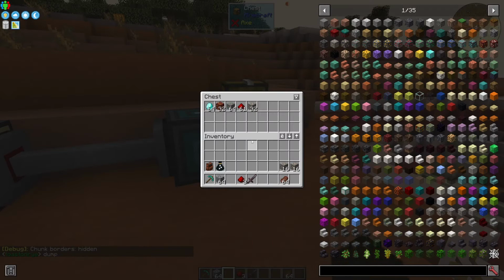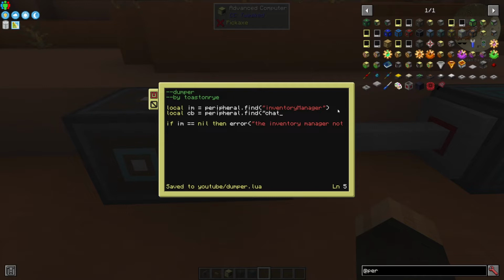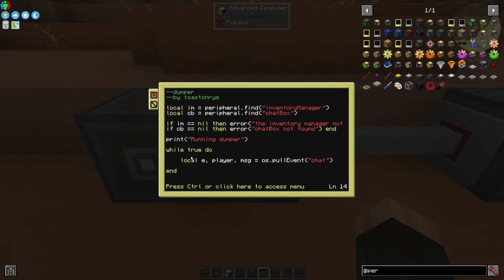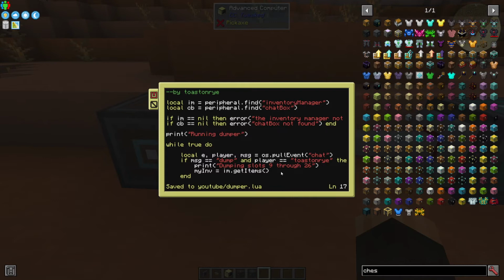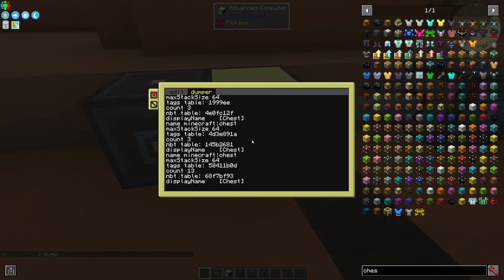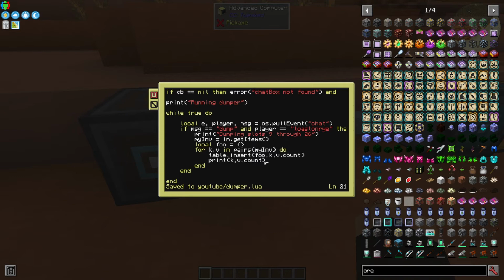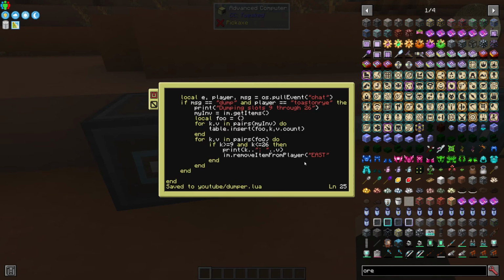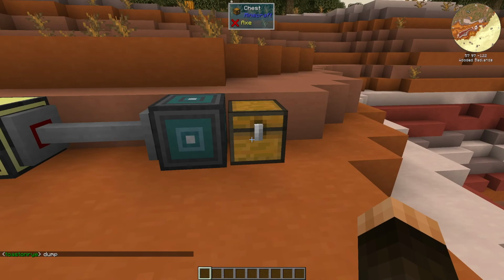Advanced Peripherals Tutorial - Using Inventory Manager & Chat Box to Dump Inventory to Chest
My attempt at making a lua tutorial for computer craft or cc:tweaked using the advanced peripherals addon mod.

0:00 Intro - Dumping Your Inventory To Base While Mining
0:37 Setting Up CC: Tweaked & Advanced Peripherals
1:12 Writing the Lua Script